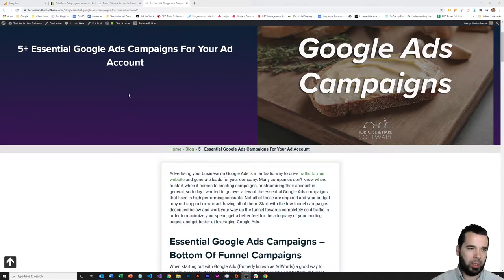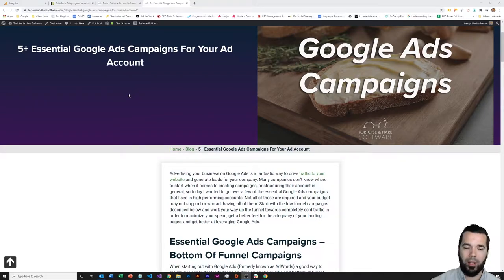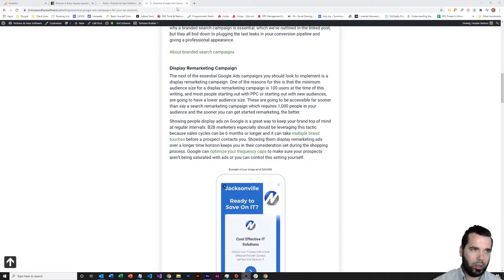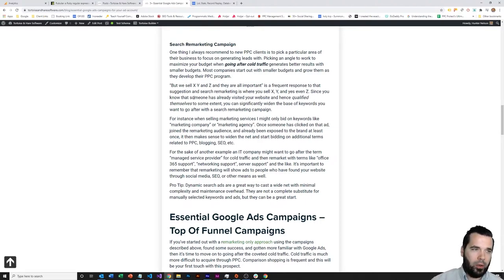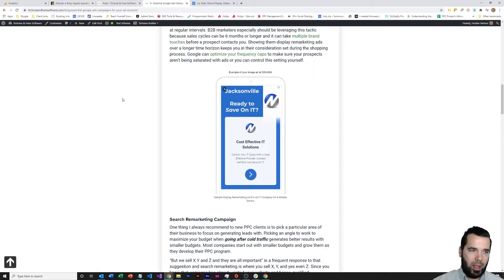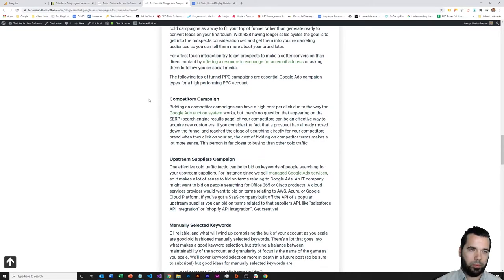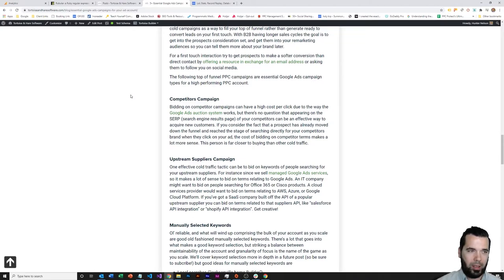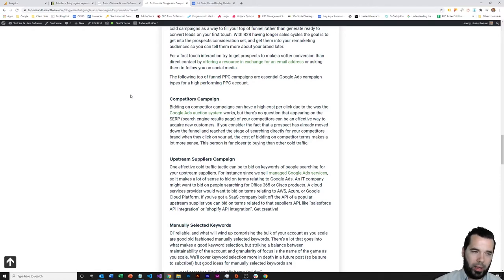5 Plus Essential Google Ads Campaigns For Your Google Ads Account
In this video we talk through some of the essential Google Ads campaigns for your Google Ads account.  Learn more about some of the key bottom of funnel and top of funnel campaigns that have generated success for other advertisers.